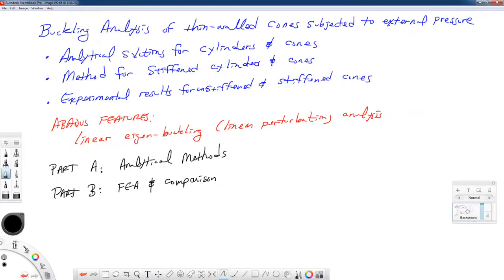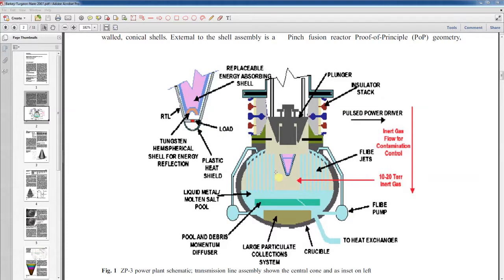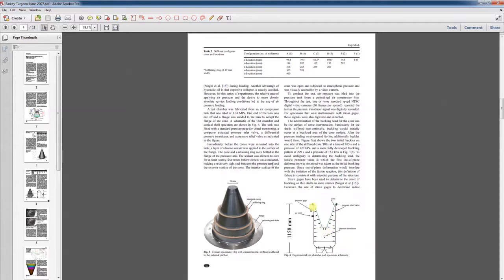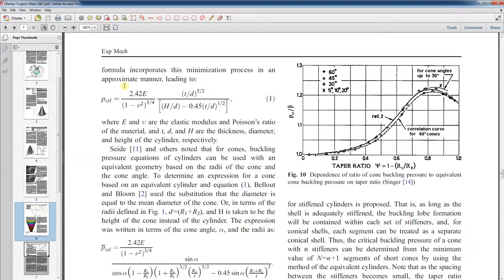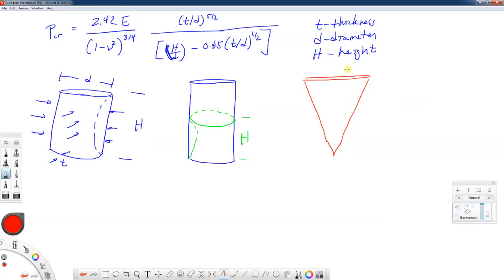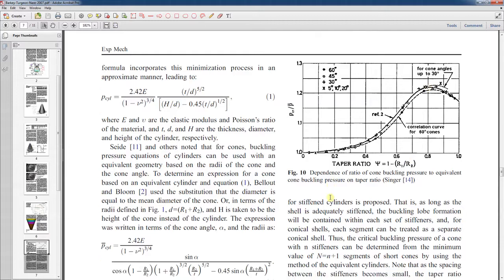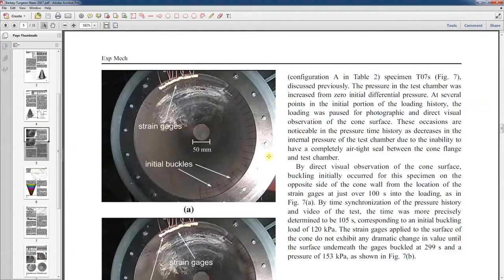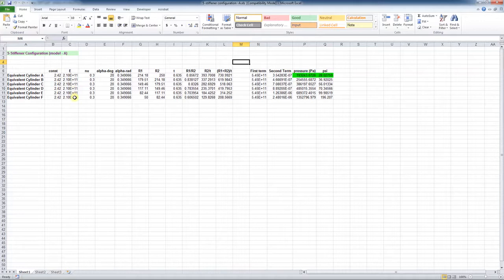AEM 535 HW-13 Part A Buckling of Cylinders and Cones (analytical approach)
ABAQUS linear perturbation eigen-buckling analysis, stiffened conical shells with external pressure.  Files associated with this analysis are located here (note registration required for downloads):